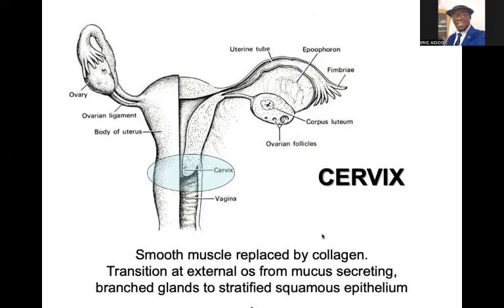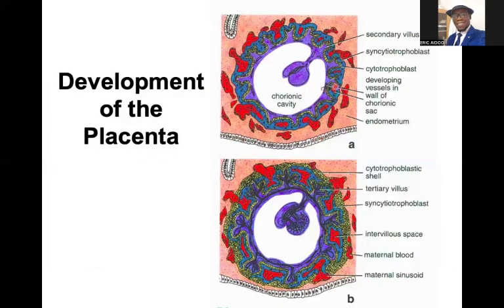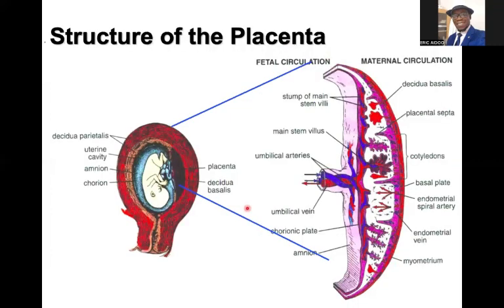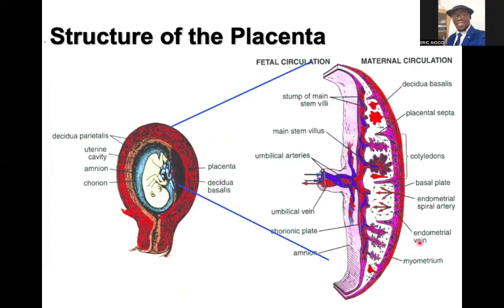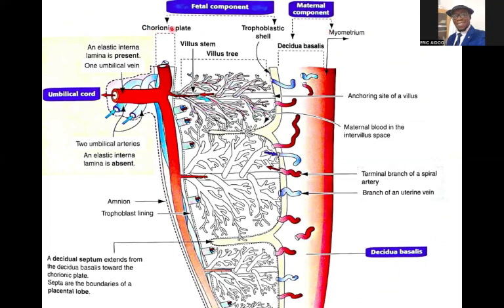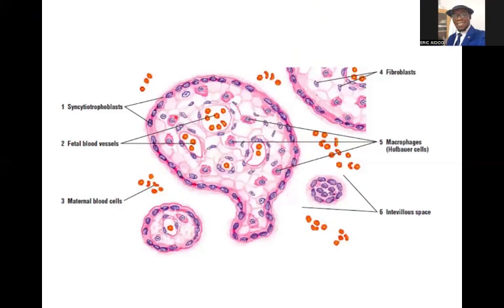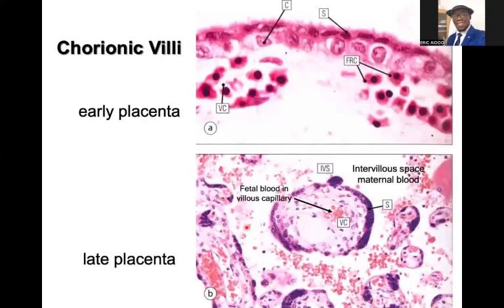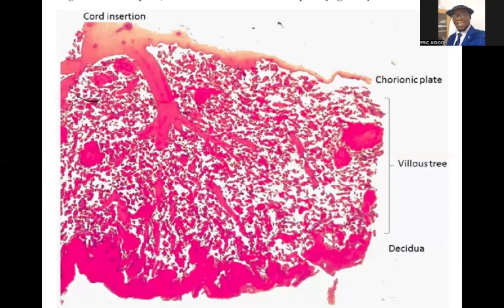Placenta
Our first source of meal...the placenta is an interesting structure. It has a foetal side and maternal side. Let us look at this in detail.